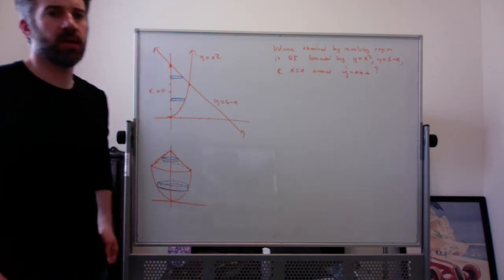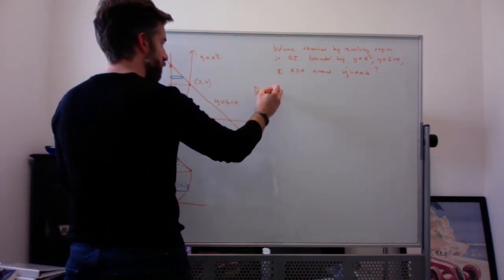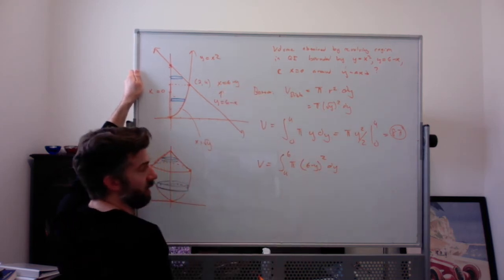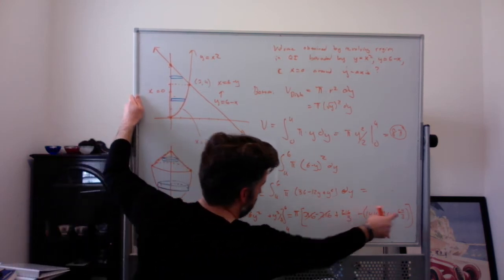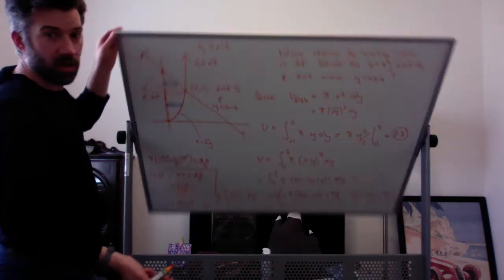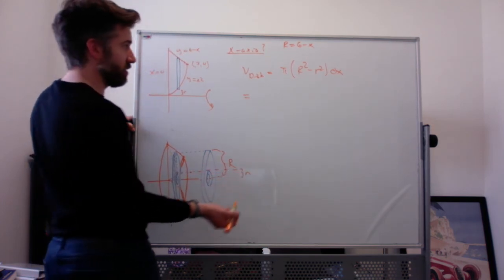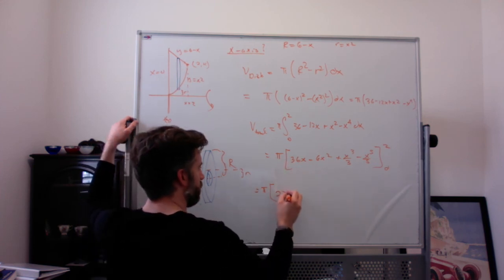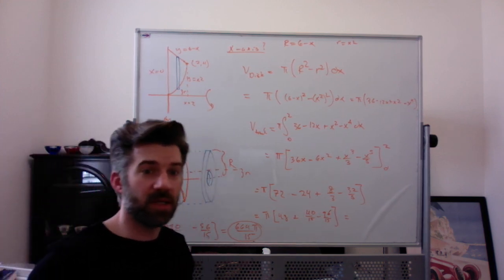More Disk & Washer Method Examples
More challenging Disk & Washer Method problems